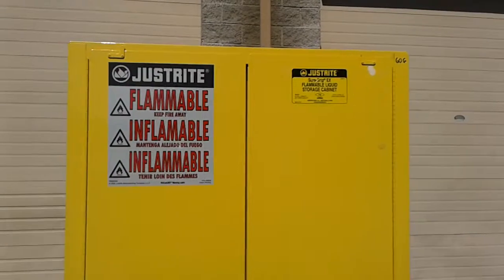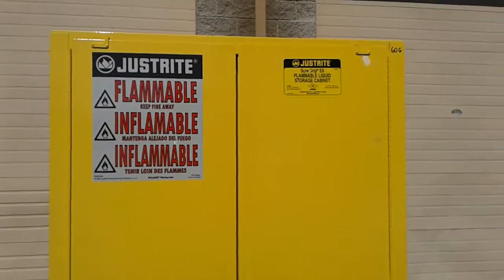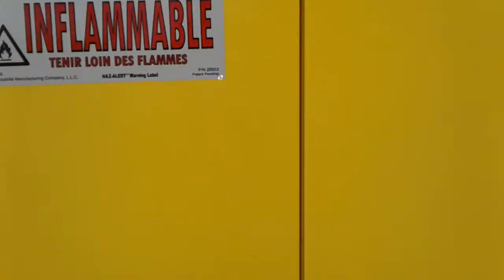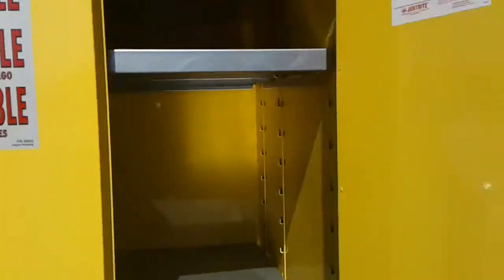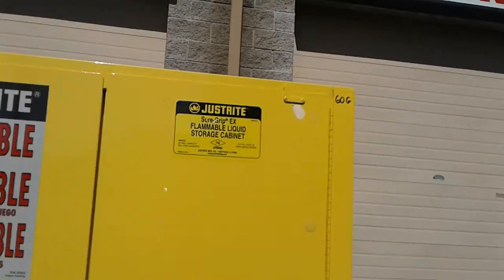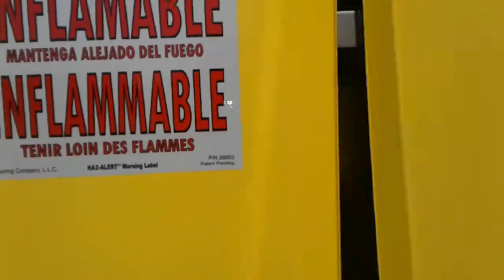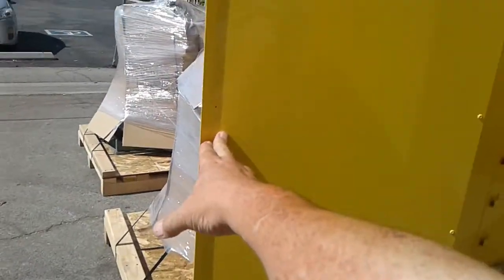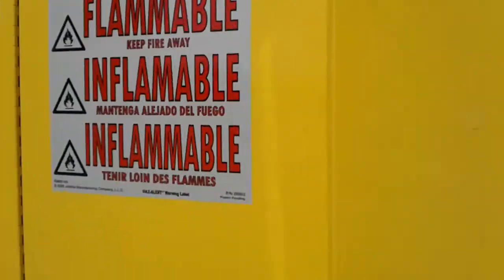Justrite 60 Gallon Flammable Liquid Cabinet Self-Closing Doors Bertolino Industries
Goverdhan,

Per your request, here is a video of the self-closing doors of the cabinet you are purchasing.

Anthony Bertolino